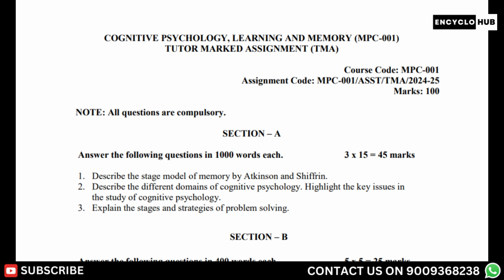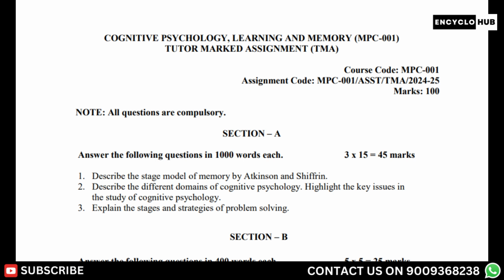Explain the stages and strategies of problem solving. MA PSYCHOLOGY